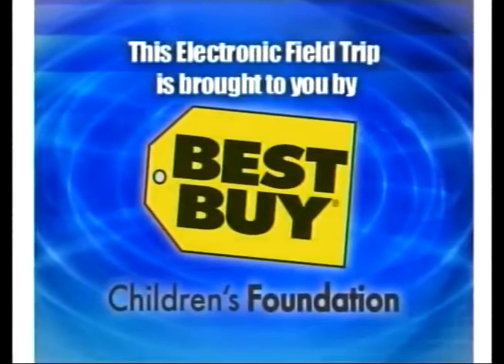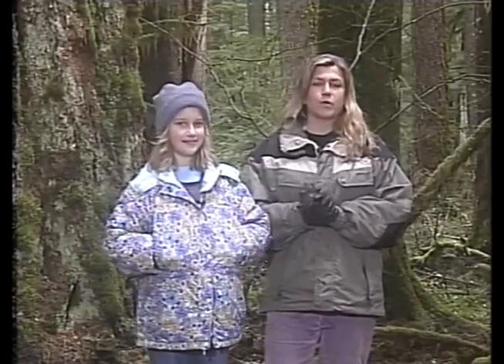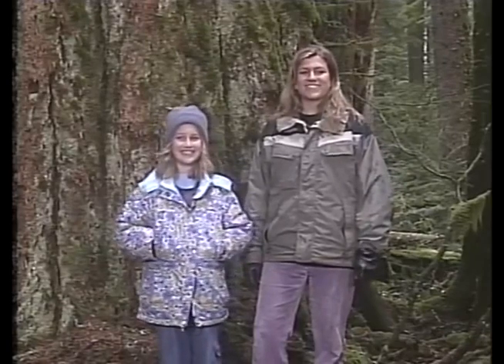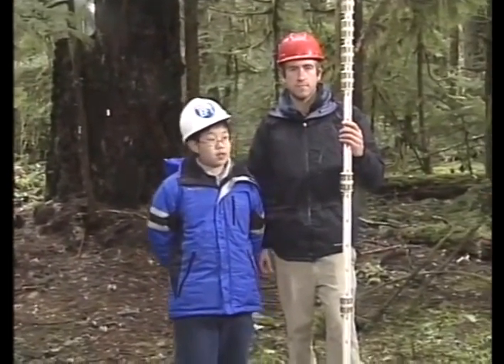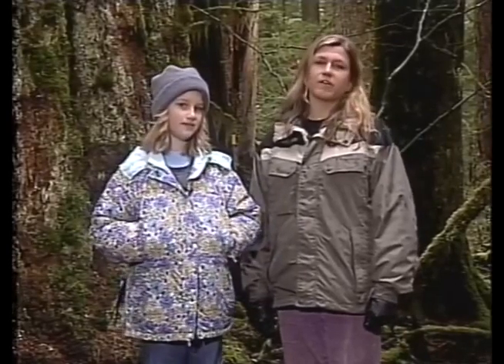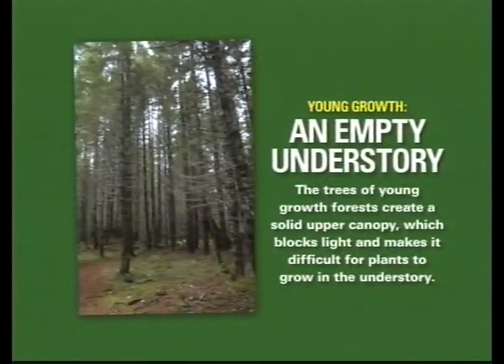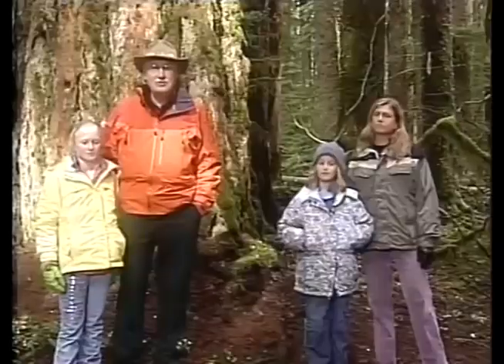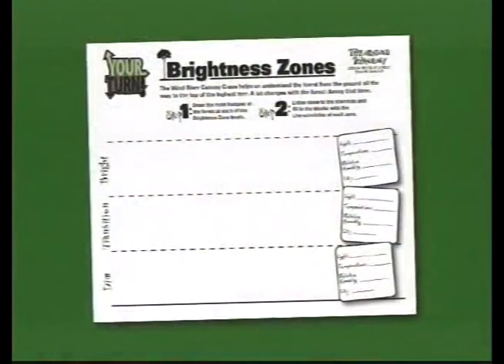Tree-mendous Technology: The Science and Technology of Studying Treetops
When Dr. Jess Parker, head of SERC’s Forest Ecology Lab, walks through a forest, he looks up. The forest canopy is a microclimate of its own, one that absorbs sunlight and rain, removes particles like dust and pollen, and even affects the pH of rainwater as it makes its way down to the forest floor. The forest ceiling houses the machinery of photosynthesis, controls the growth of the entire forest, and provides habitat for many organisms. The challenge has always been how to get to the tops of these trees and collect data there. SERC scientists have developed unique ways to access these treetops, such as balloon-mounted sensors, towers and cranes. These methods are not always as fast, accurate or easy to use as scientists need them to be, and they provide a glimpse of only the outer surface of the canopy. Just recently, however, Dr. Parker developed a new instrument to measure the vertical profile of forest canopies, one that is portable and accurate. Using laser range finder technology, Dr. Parker and his staff are now seeing aspects of the forests never before seen. Developed along with the LIDAR instrument is visualization software to display the 3-D organization of canopies measured by the system. The result is the equivalent of the first CAT-scan of a forest. During this Electronic Field Trip, students will go into a forest canopy with Dr. Parker to learn about forest ecology and the technology available to study it.

The Ball State University Electronic Field Trips project presented a series of electronic, video, and interactive teaching resources for students building upon the field trip theme. The project provided students with an an "out of class" experience by creating television episodes, webisodes, web content, and lesson plans regarding the themes of each episode.

At Ball State, the project served as a collaboration between the Teachers College, Teleplex, Emerging Technologies, and the Office of Information Technology. Episodes in the series ran from 1996 to 2009.

To access this video in the Ball State University Digital Media Repository

To access other items in the Ball State University Electronic Field Trip Videos collection

The Ball State University Digital Media Repository, a project of Ball State University Libraries, contains over 190,000 freely available digital resources, including digitized material from the Ball State University Archives and Special Collections.